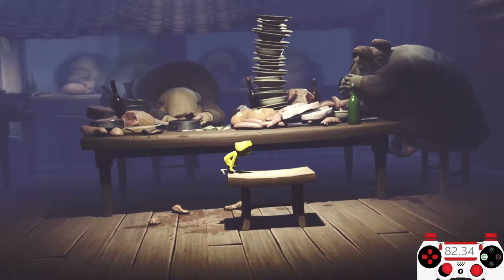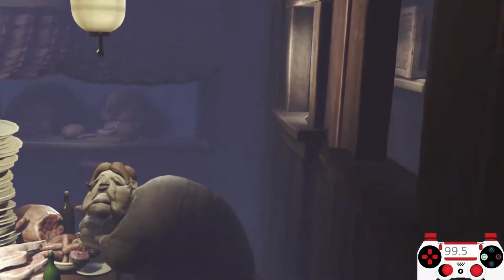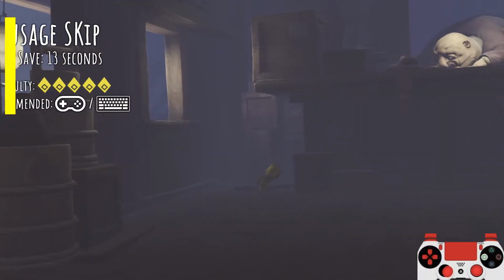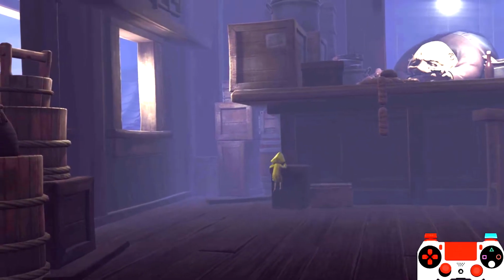Little Nightmares Speedrun Guide (Arrival of the Guests)